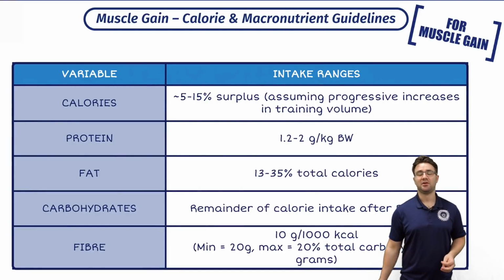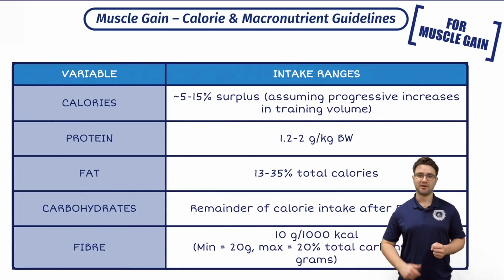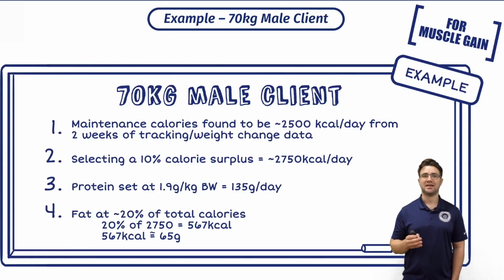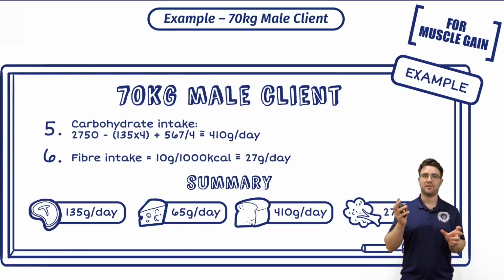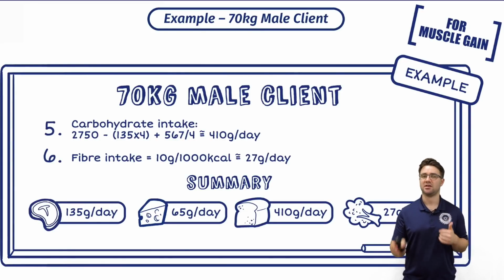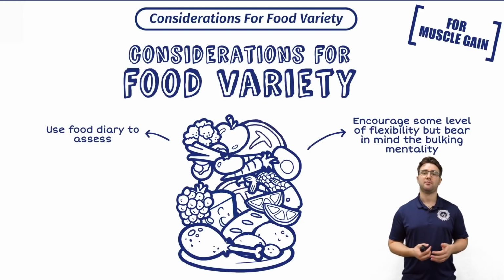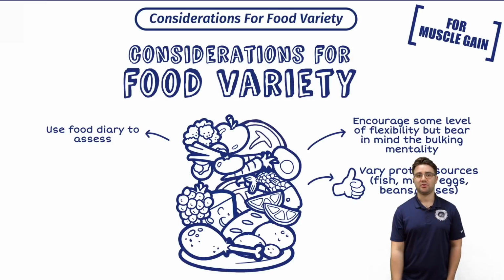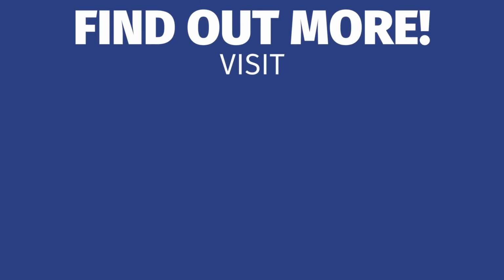Calories For Muscle Gain | Food Varieties When Gaining Muscle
In todays video, Judd talks the adequate calories for muscle gain, giving a breakdown example of a client and delving into food varieties when gaining muscle